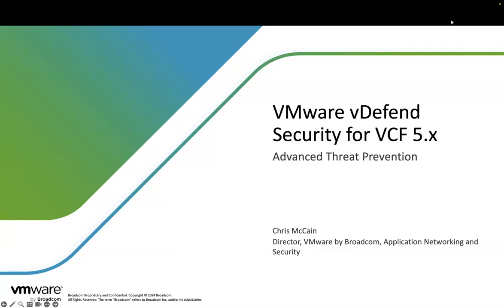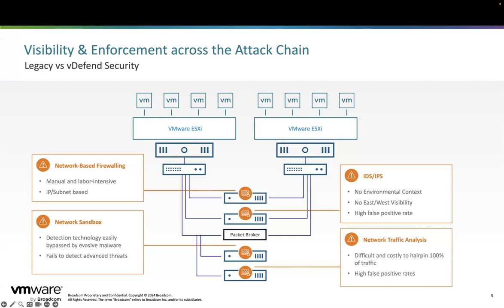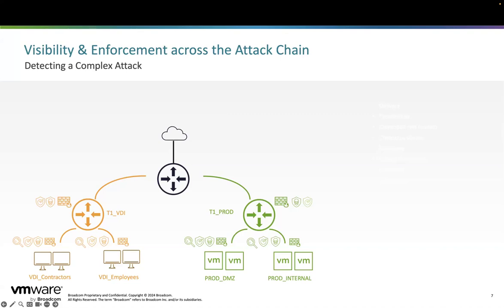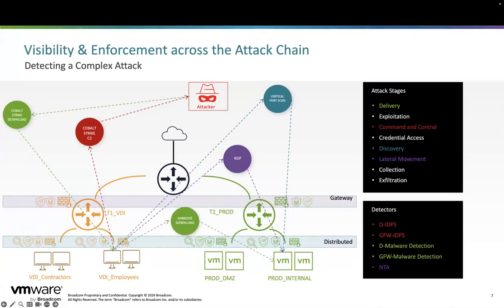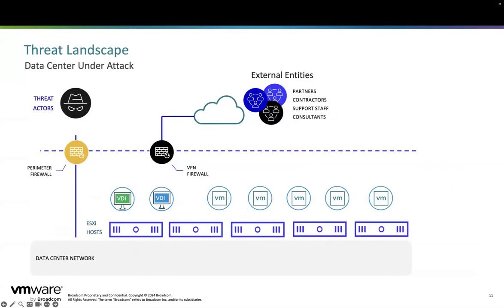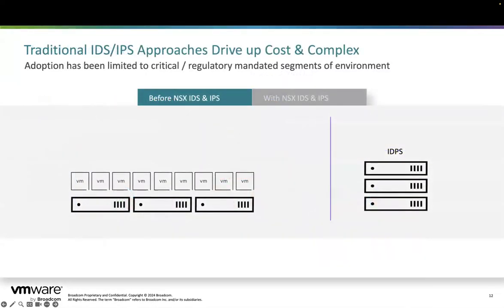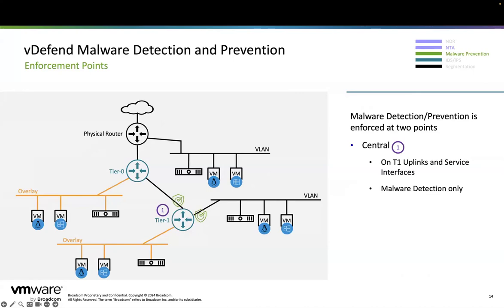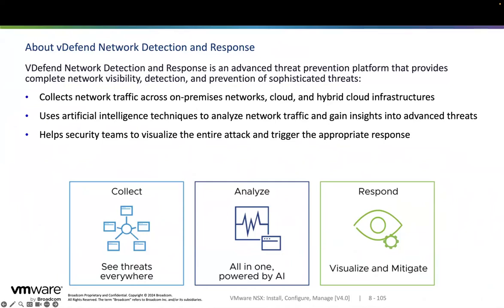14 Advanced Threat Prevention